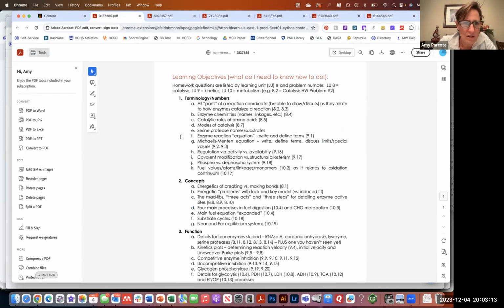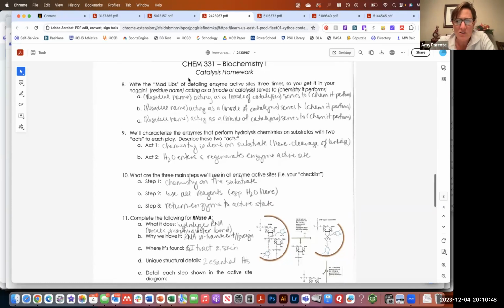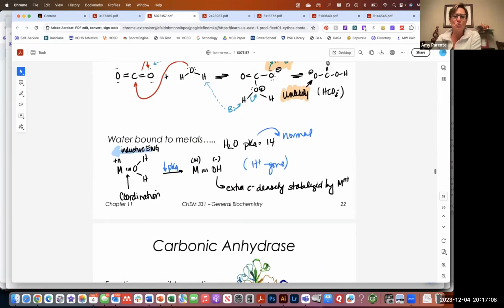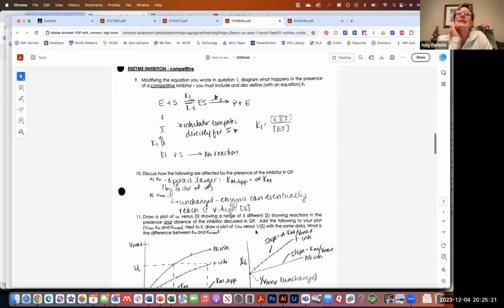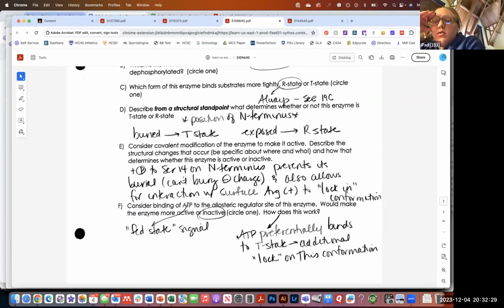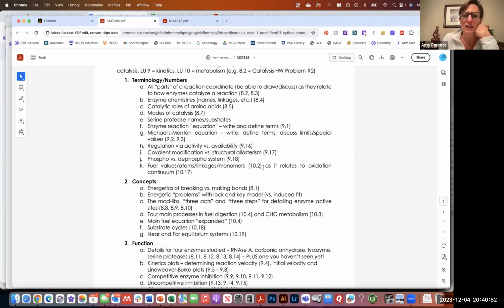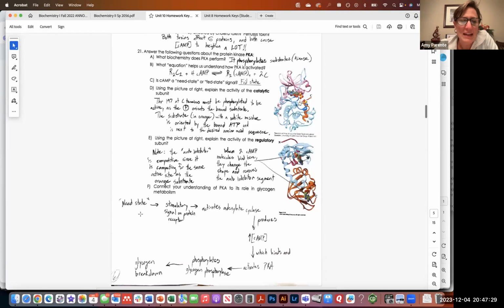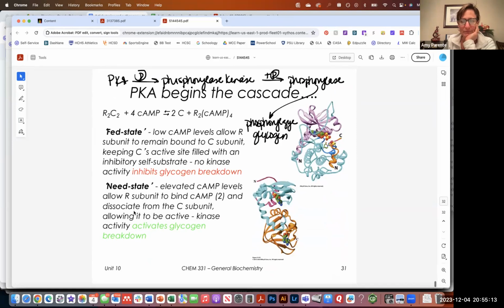Biochemistry I Exam 4 Review Session 2023